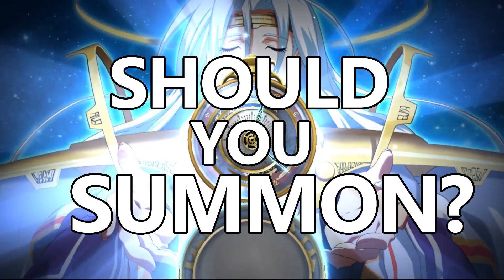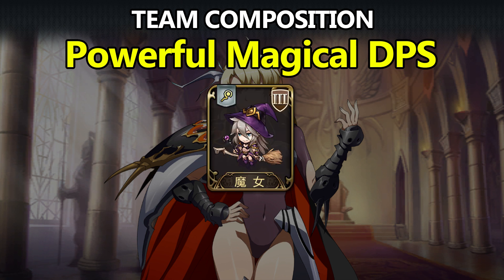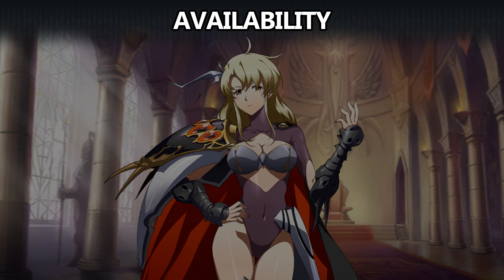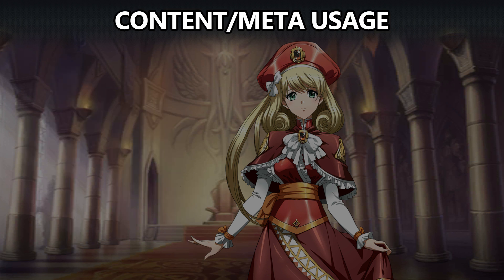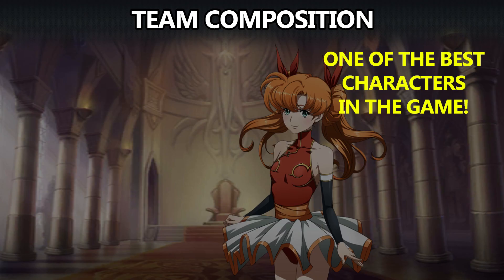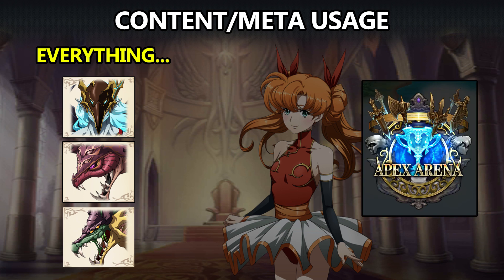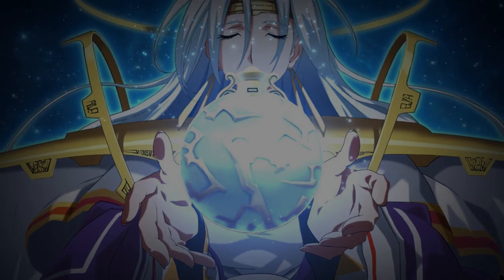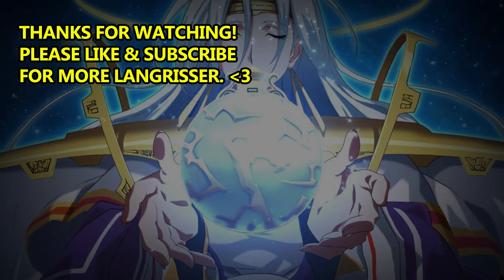Langrisser M: Should You Summon? HEROES OF DESTINY: Lana, Rachel, Tiaris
Need to get caught up on some characters you missed over the past year? This DESTINY banner features some of the best units the game has to offer: Lana, Rachel, and Tiaris. Let's take a look at how they fit into your team and how you can put them to good use!

🚨 Update! The predicted banner schedule was updated after this video was recorded. Now we know that this exact same banner should be coming back in late September!

In this series, I look at factions & team composition, unlocking bonds, content usage, and future summoning availability to get to the bottom line: Should You Summon?

0:54 - Lana
2:27 - Rachel
4:07 - Tiaris

🎥 Should You Summon? POWER OF CREATION: Lambda, Gizarof, Sigma